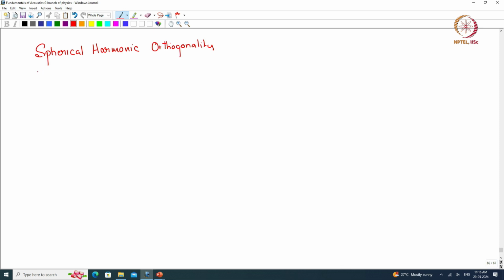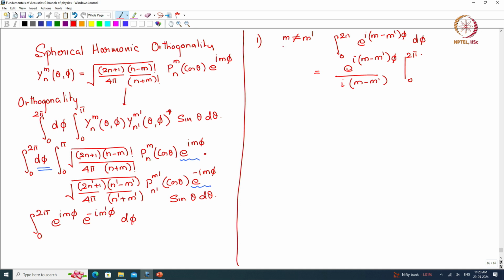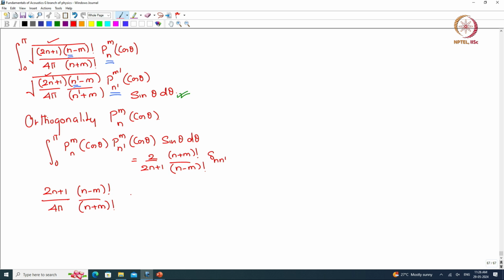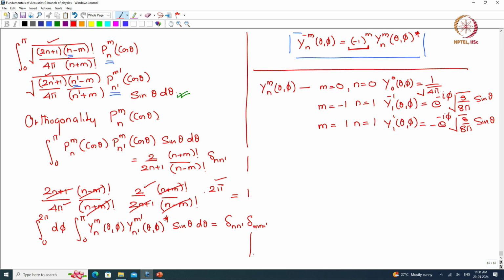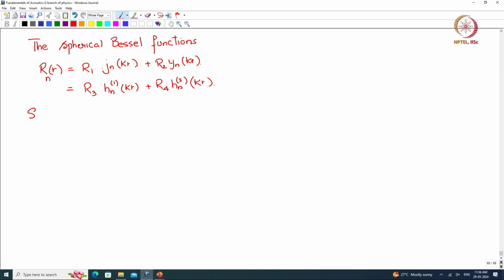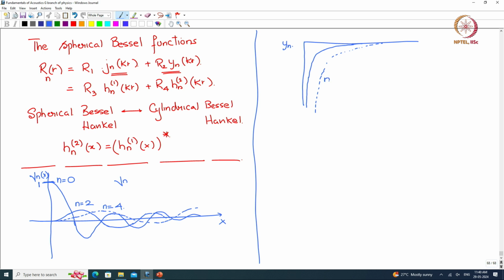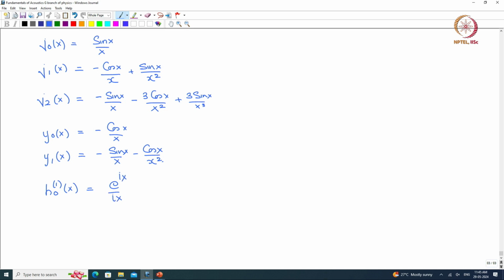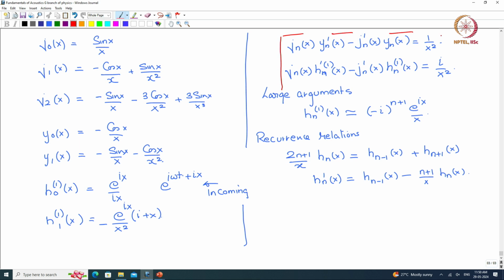Lec 26 Spherical harmonics, Legendre polynomials and their orthogonality relations contd.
Spherical Bessel functions, Spherical Hankel functions, recurrence relations.